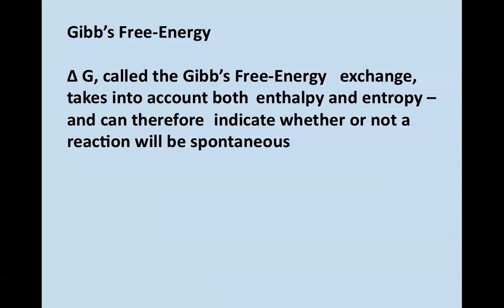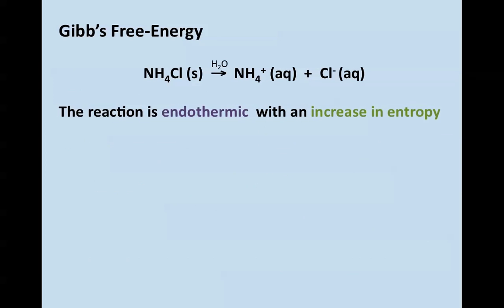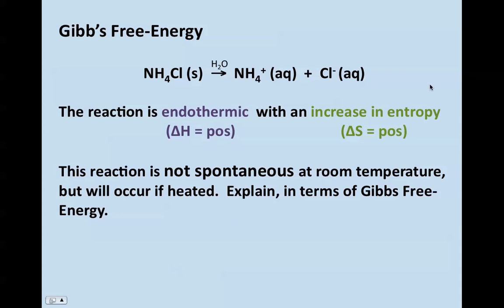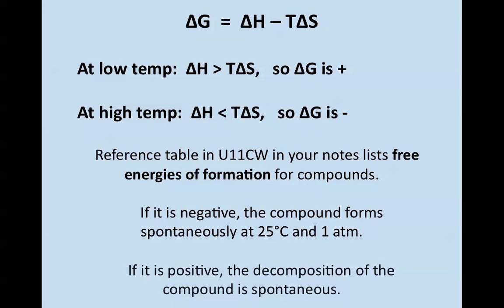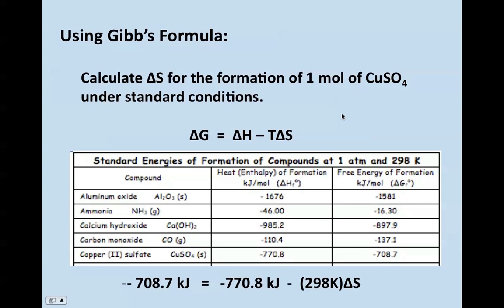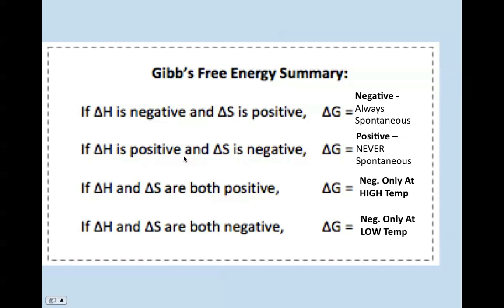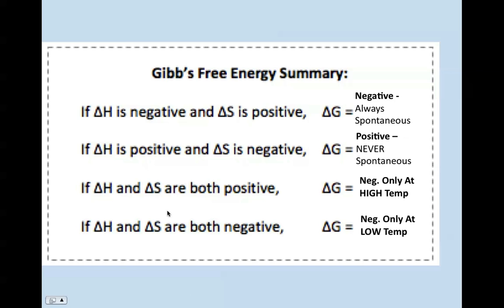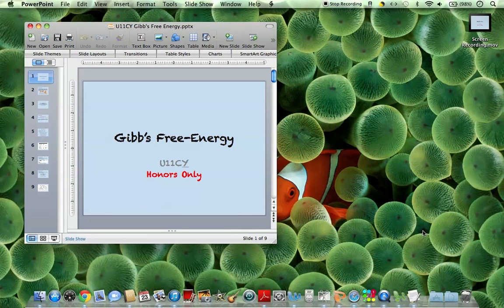U11CY Gibb's Free Energy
This video lesson briefly outlines various components of Gibb's Free Energy and spontaneous reactions.